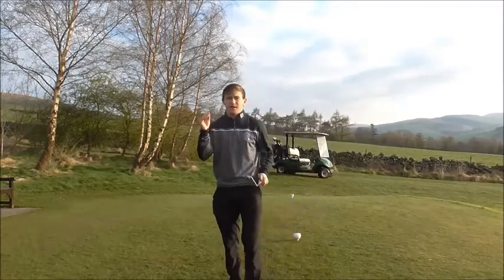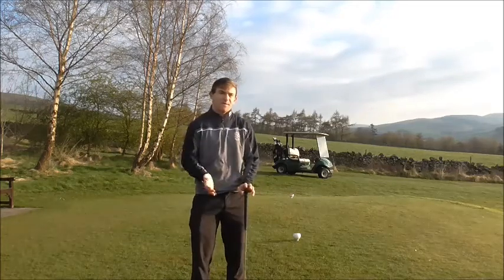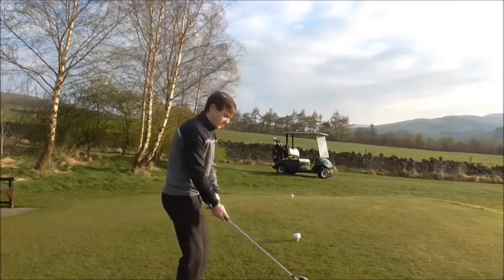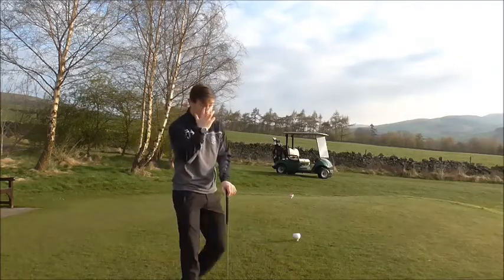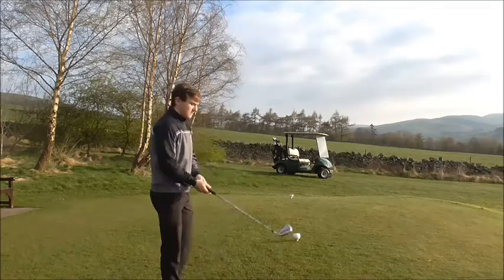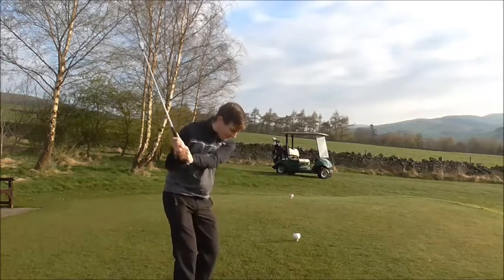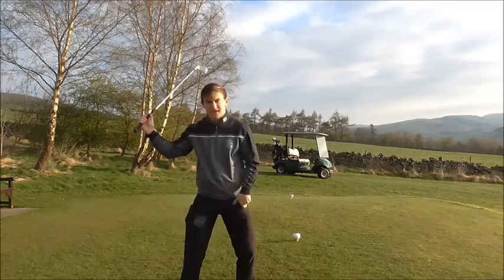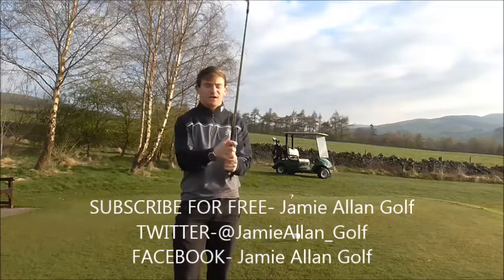GOLF SWING -LEFT KNEE MOVEMENT IS KEY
Left knee movement is key within any golf swing, here's how it operates.